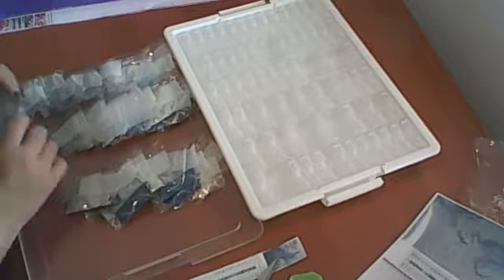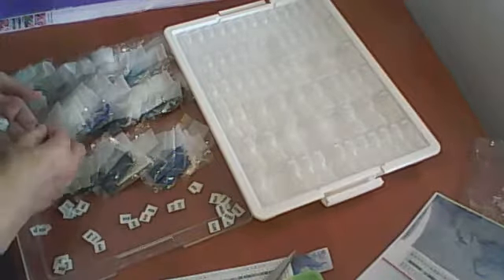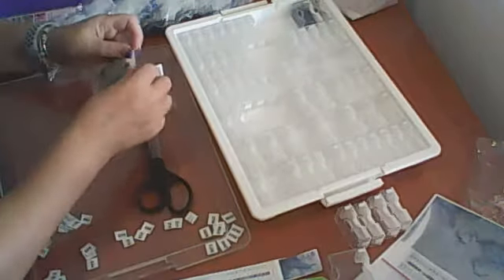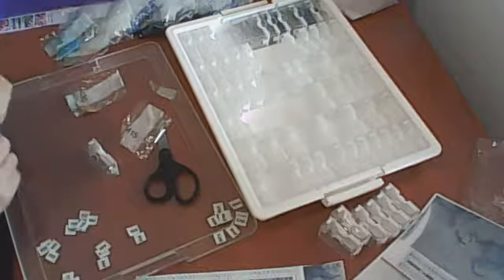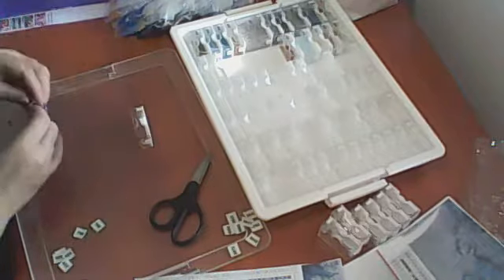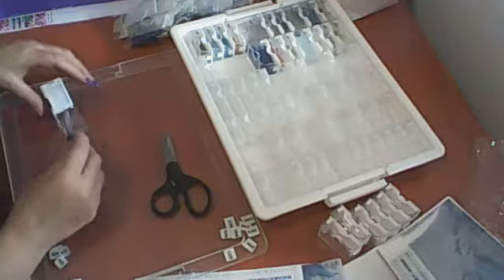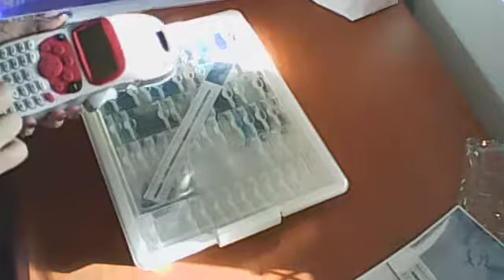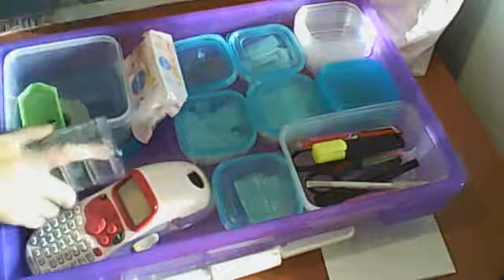Peacock drills storage setup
Setting up my storage for the Peacock 45x75 cm